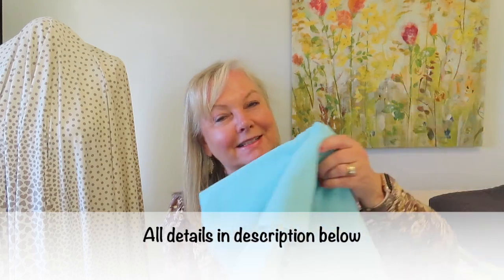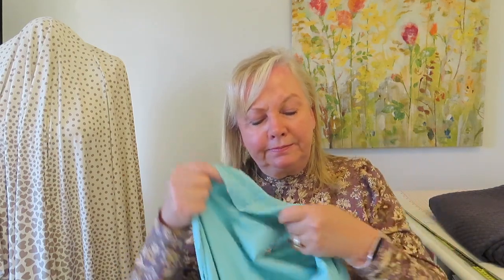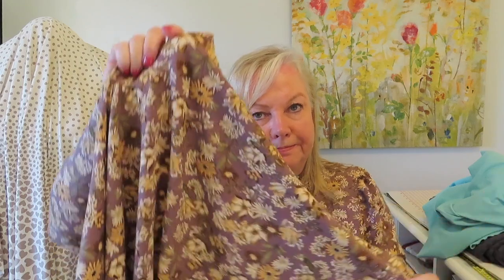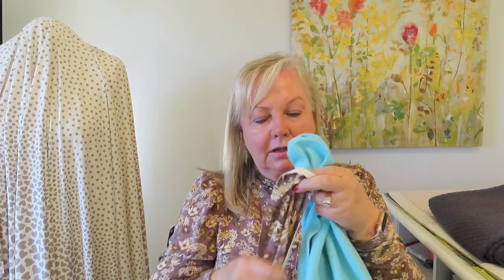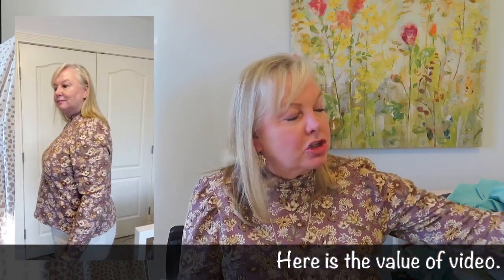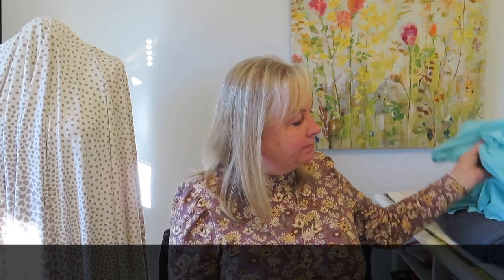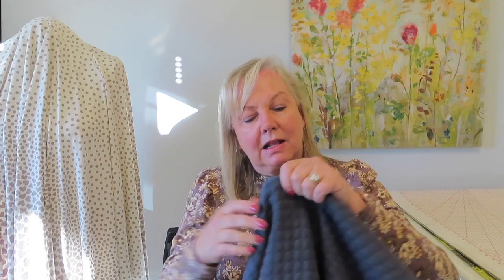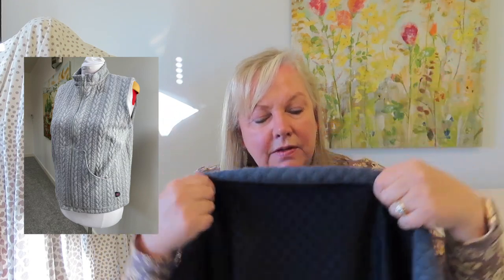Autumn Sewing 🍂 Love Notions Arlington Sweater 🍂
I made a top as part of the Long Sleeves '23 Challenge sponsored and organised by @thesewingwarehouse You can enter, too! Just make a long sleeved something and post it on Instagram before November 1, 2023. There are prizes 🏆. Details in the video.

FABRIC:
For my Arlington Sweater:
Bamboo Terry Print Floral Mauve
67% Rayon Bamboo, 28% Cotton, 5% Elastane
230 GSM
From Rick Rack Textiles

The Turquoise Cotton Rib
Stof - Cotton - Avalana Rib
95% Cotton, 5% Elastane
237 GSM

Textured Knit from Fabricland West
Sorry ... no details but it was purchased in October 2023 and is $10 per metre with the membership discount 💰